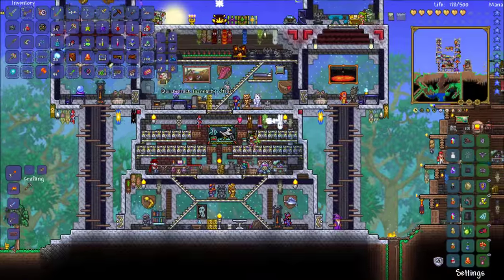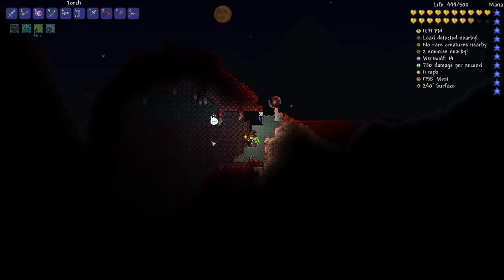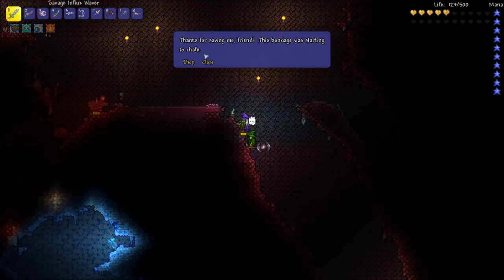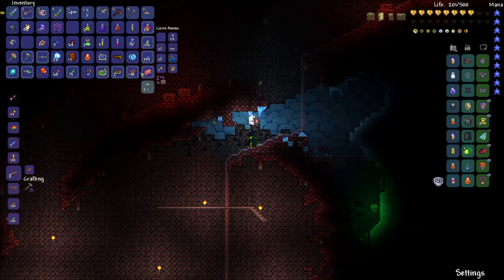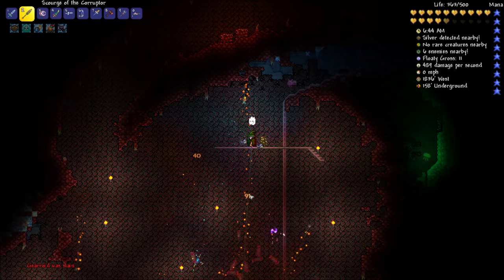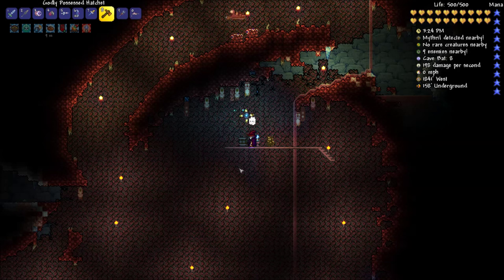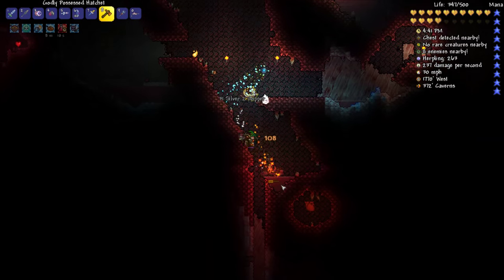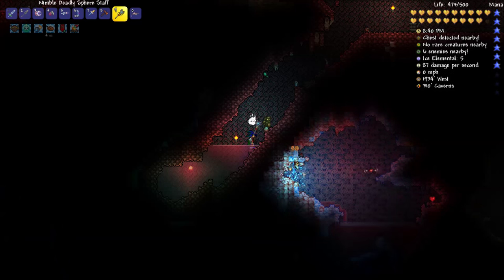Let's Play Terraria 1.3 Ep. 76 - Crimson Grinding!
Follow Doubletake (Tristan Woodroffe and Konrad O'Connor)